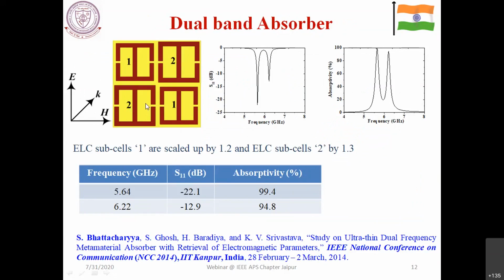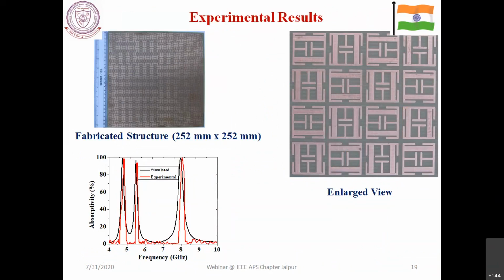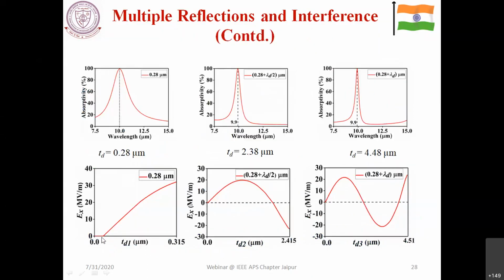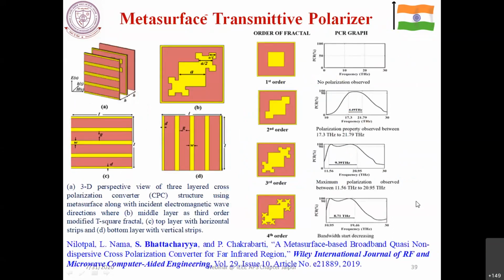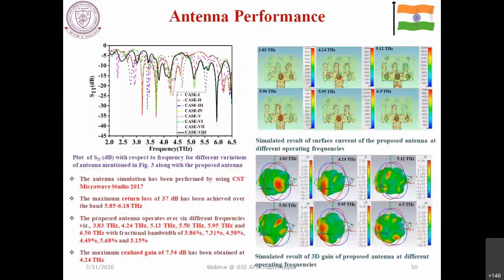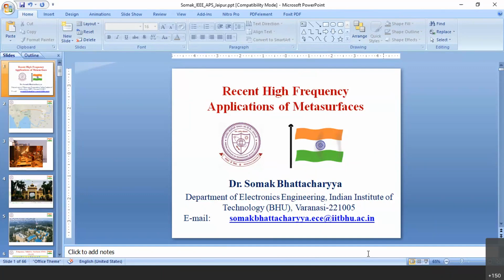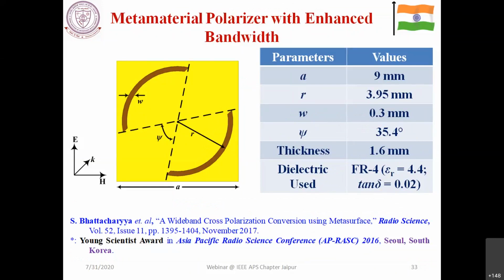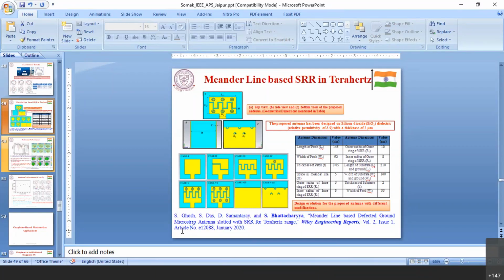Day 5 "Recent High Frequency Applications of Metasurfaces" By Dr. Somak Bhattacharya , IIT BHU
The Expert Talk delivered By Dr. Somak Bhattacharya, IIT BHU  in International Workshop on Metamaterial and its Applications  on July 31, 2020 Afternoon Session